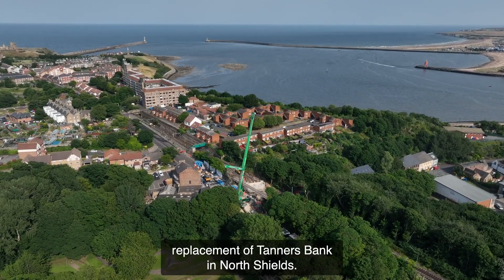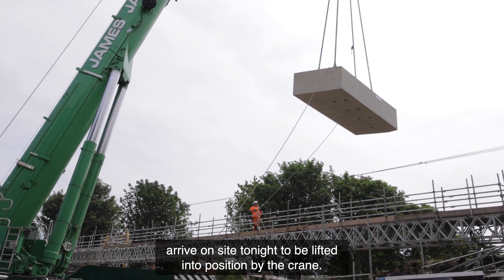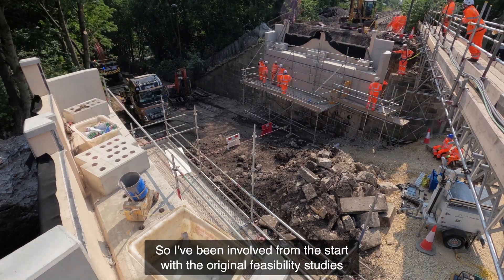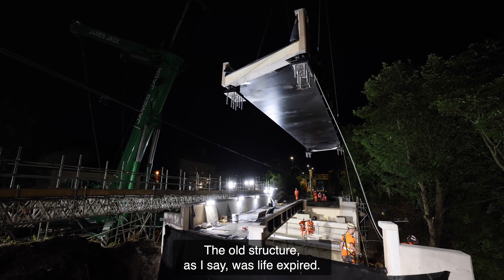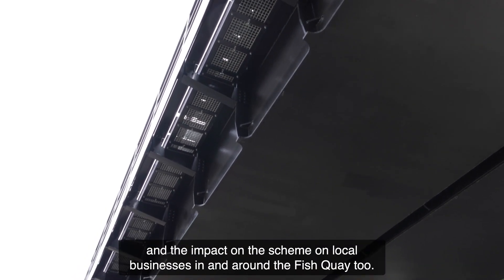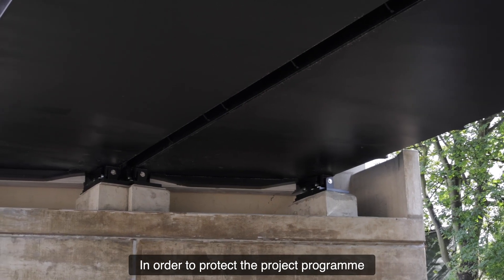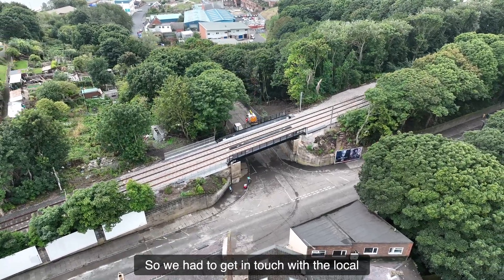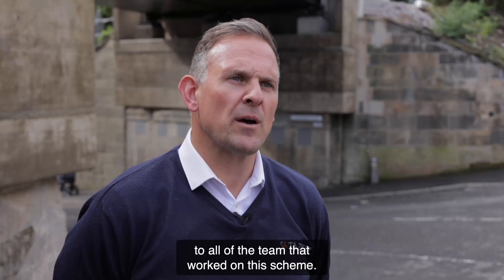The Tanners Bank bridge replacement project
Taziker was appointed by Nexus to carry out a major bridge replacement project on the Tyne and Wear Metro earlier this year.

The Tanners Bank bridge, which is located on the Metro line between Tynemouth and North Shields in North Tyneside, was removed to allow an entirely new bridge to be fitted.  We removed the old bridge and installed the new bridge during a major line closure.  The new bridge was fabricated at our specialist engineering facilities.

The previous bridge was built in 1863 and had served Metro for the last 41 years but the new structure will ensure that trains can run in the area for many more generations to come.  Additionally, it will allow greater clearance above the road so that more buses are able to get down to North Shields Fish Quay, creating greater connectivity for the local community.